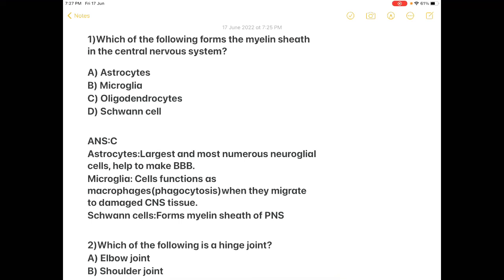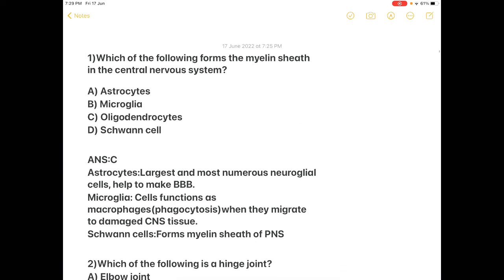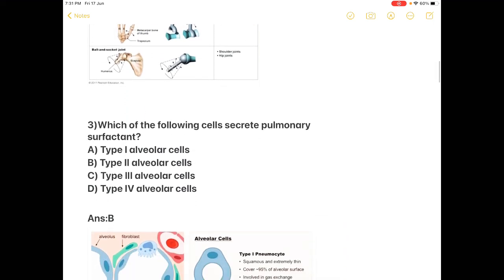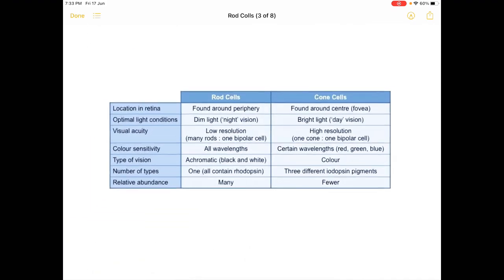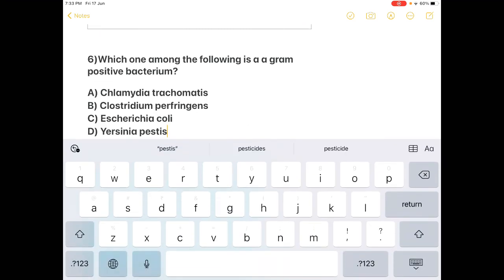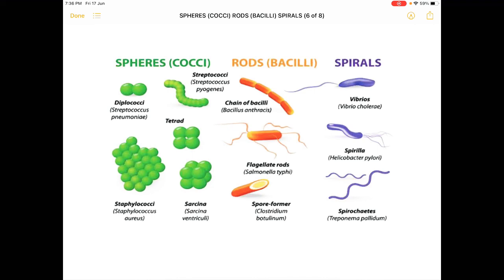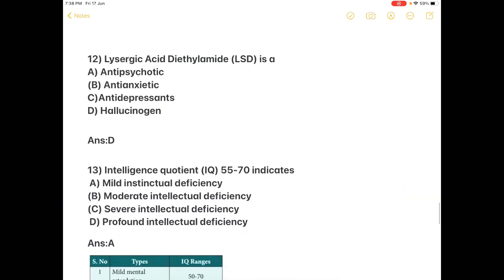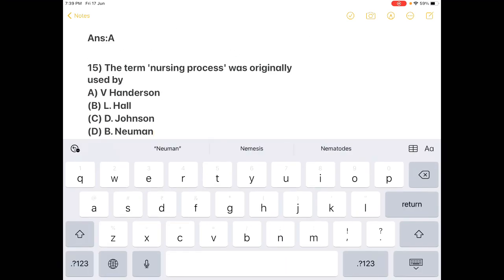DME,Kerala PSC STAFF NURSE EXAMS 2021 WITH ANSWER KEY